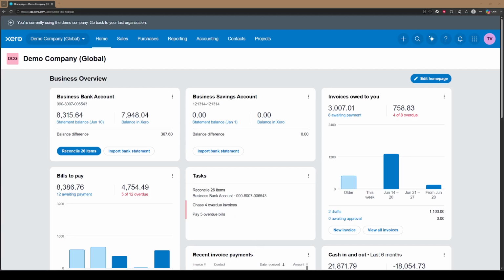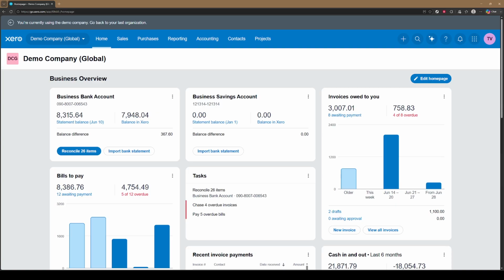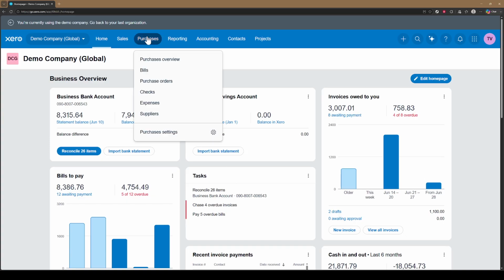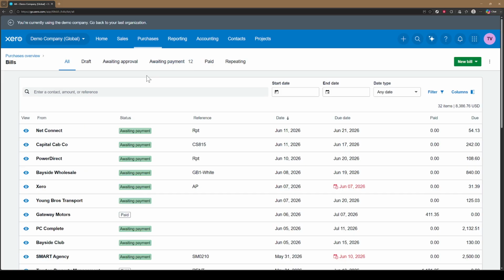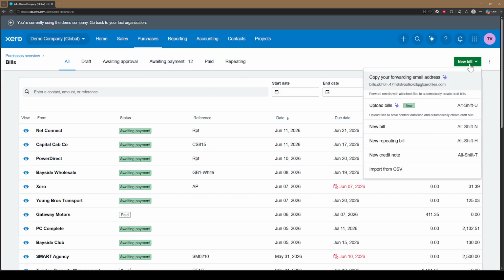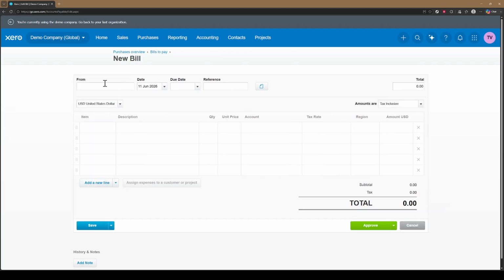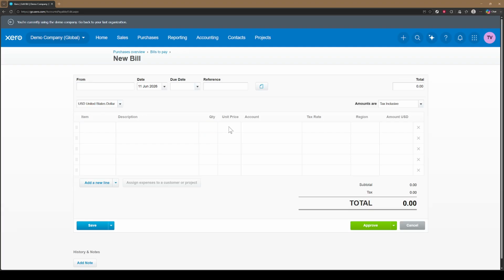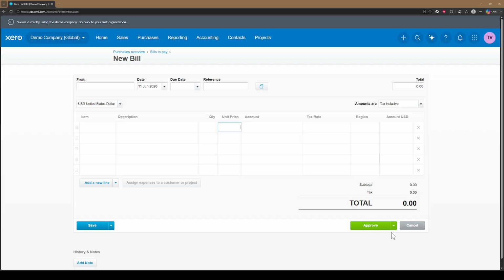How to Create Bills in Xero - Full Guide (2026)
In this tutorial, we show you how to stay on top of your accounts payable by accurately entering your supplier bills. Managing your expenses is a crucial "Ninja" skill. We show you how to enter bill details, assign them to the correct accounts, and how to use the "Xero Files" feature to attach a PDF copy of the receipt for your records.

In this video, you will learn: ✅ The step-by-step process for entering a new bill ✅ Assigning expenses to the Chart of Accounts ✅ Attaching digital receipts for audit-proof records ✅ Setting due dates for better cash flow tracking

Timestamps: 0:00 - Managing Your Bills Like a Pro 0:50 - Creating a New Bill Entry 2:30 - Categorizing Expenses Correctly 4:15 - Attaching Files & Finalizing